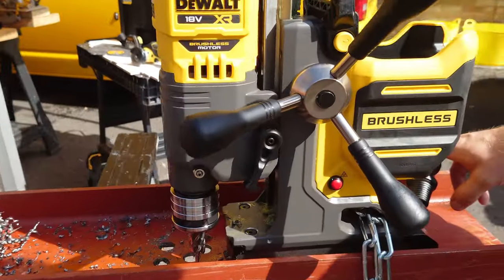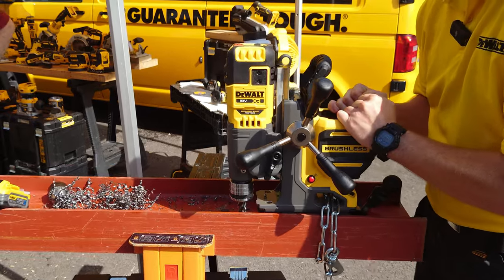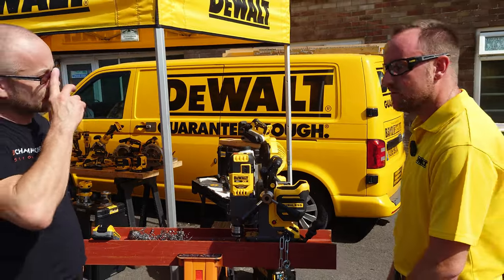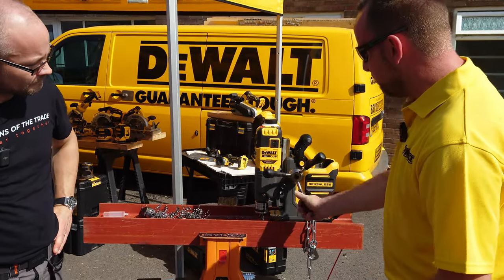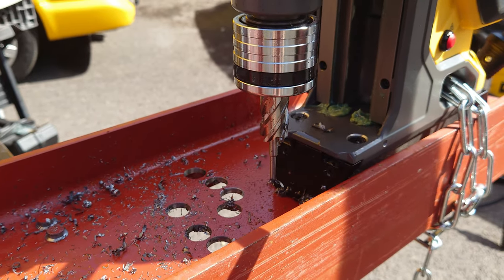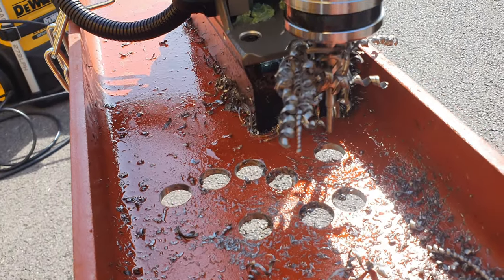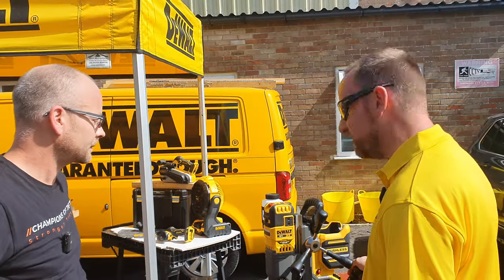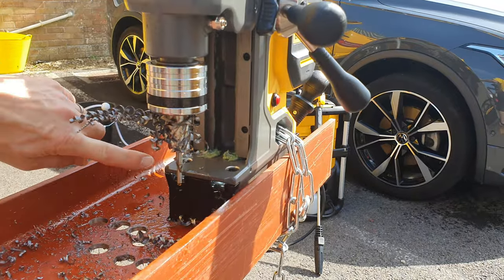Discover the DeWalt DCD1623N-XJ 18v XR Mag Drill Press | Tool Demo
Join Sam at the annual @MilesToolMachinery Tool Show in Yeovil as he discovers the new @dewaltuk7821 cordless mag drill press. This powerful tool is completely mobile and delivers a strong, quick and effective way to drill through RSJs.

to place your order.